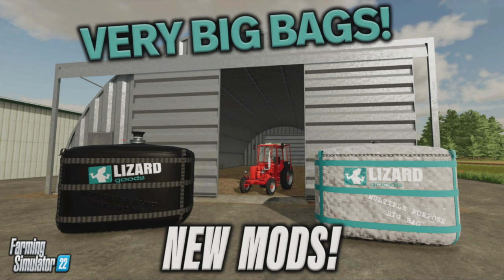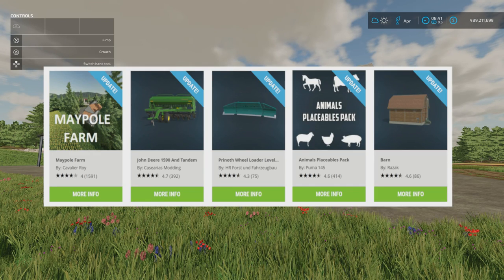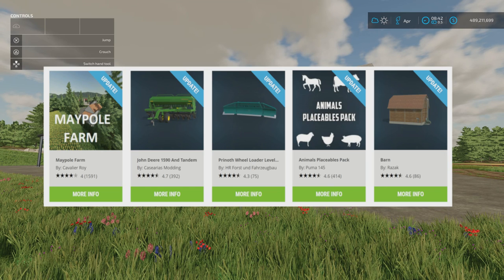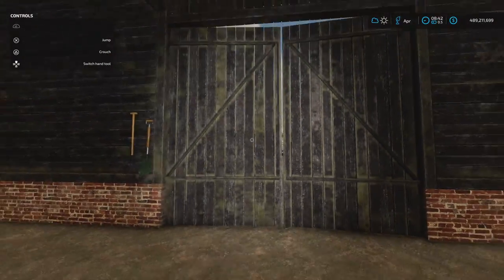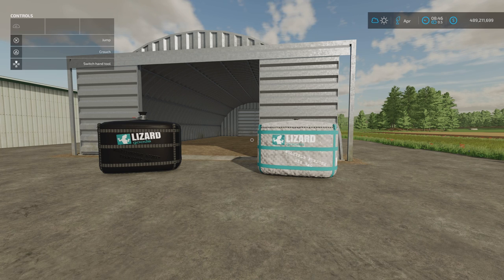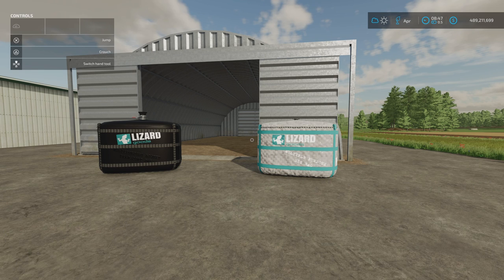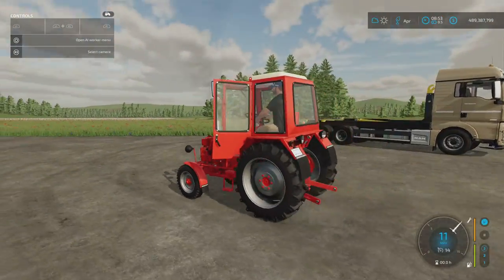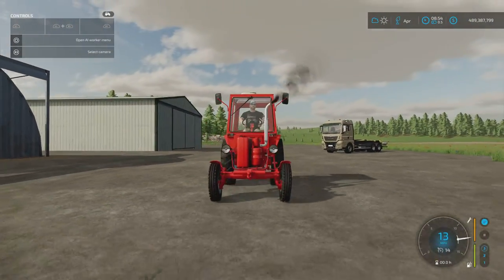TEMPORARY SILOS? FS22 | VERY BIG BAGS! NEW MODS! | (Review) Farming Simulator 22 | PS5 | 1st Aug 22.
TEMPORARY SILOS? FS22 | VERY BIG BAGS! NEW MODS! | (Review) Farming Simulator 22 | PS5 | 1st Aug 2022. Modhub. GIANTS Software. What mods do we have? What features do they have? How do they work? How many mb to download are they? How many slots do they use? Find out with me… MrSealyp.

Mods:
Old Post German Wood Barn By: Marccelloo22,
A Small Horse Stable By: BartsoNv3,
Indoor Silage Shed By: Steves mods,
Foil Tunnel By: MichalLS,
Slurry Storage Pack By: Dutch Modding Inc.,
North American Shed Pack By: Bcbuhler, Seriousmods,
Global Goods Transport Pallet By: 82Studio,
MAN TGX 26.640 HKL By: Farmer_22 &
Lizard T25 By: Kasztan18, Hatchback Modding.